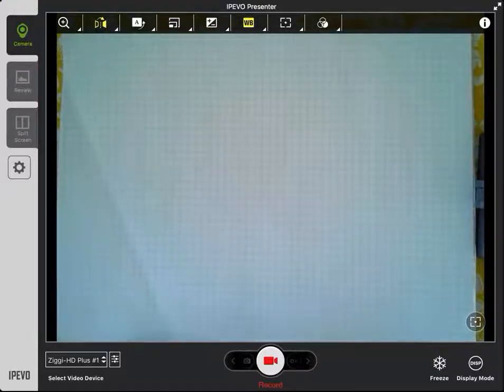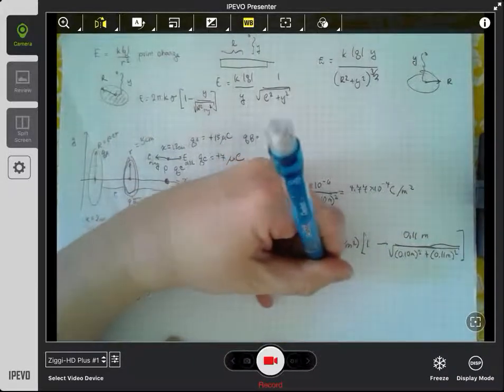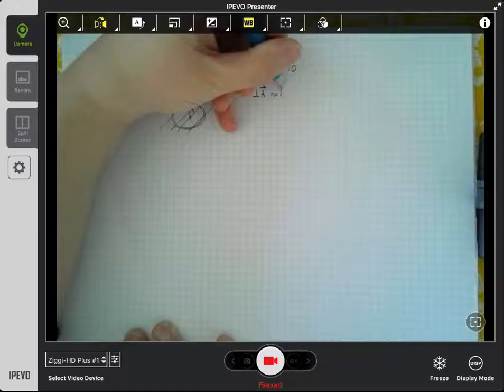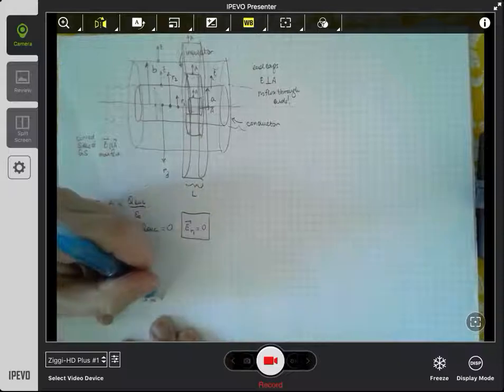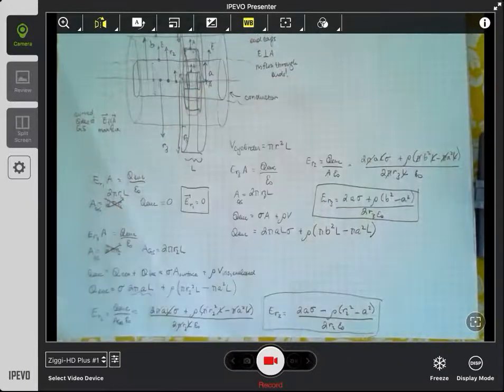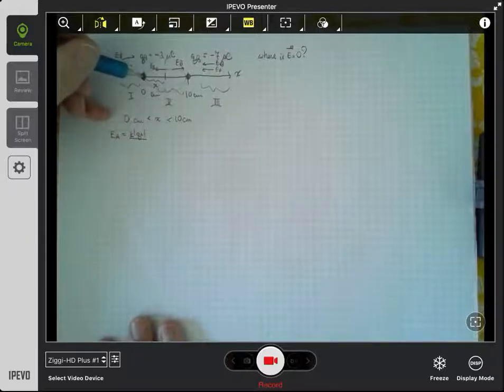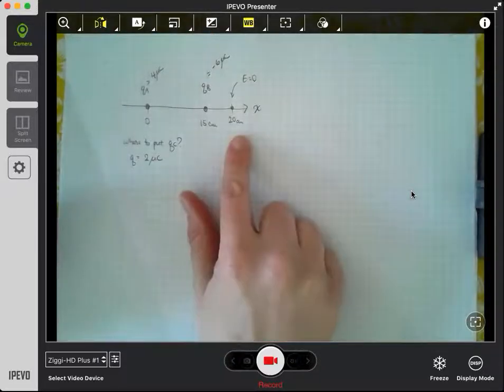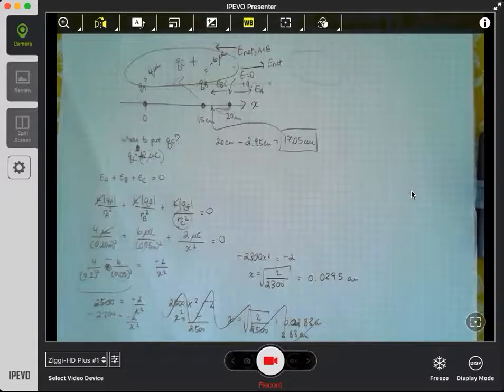RWU PHYS 202 Exam 1 Review Session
Review session for exam 1, covering Gauss's Law, brute force method, electric fields and forces.